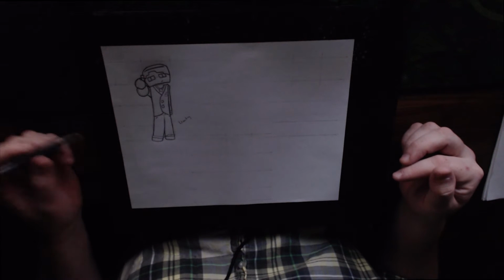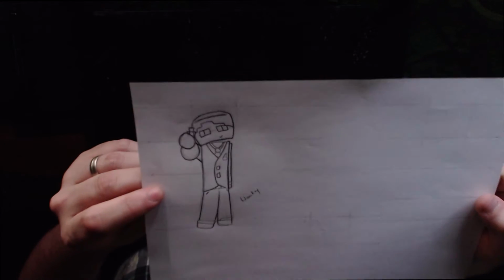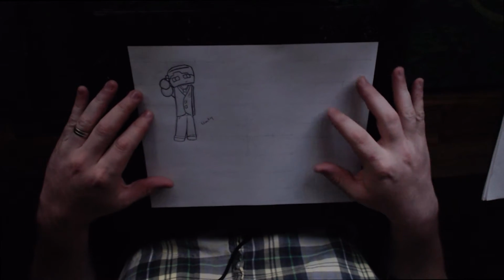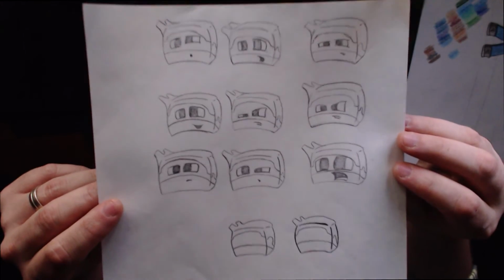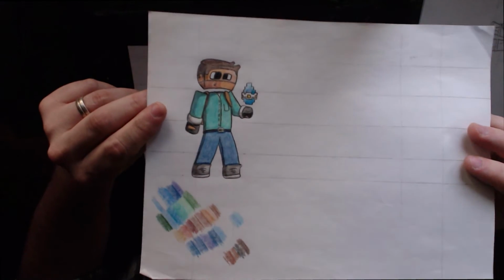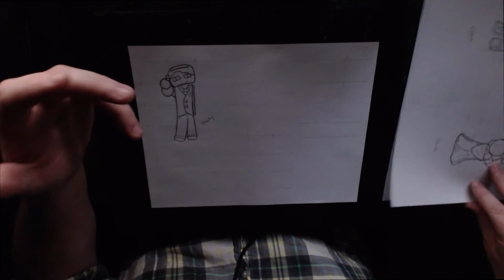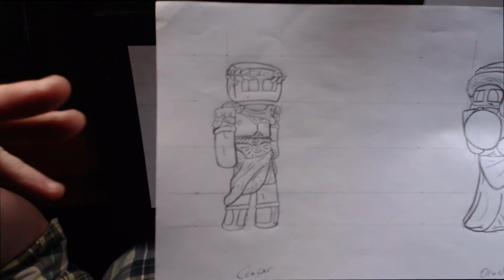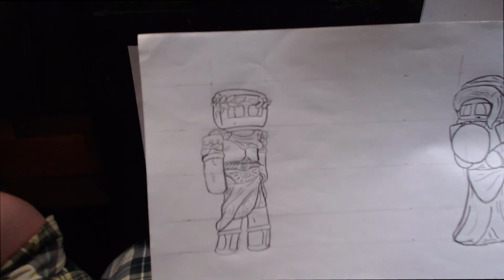Drawing A CCMC Character - Party_Wabbit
Hello all,
Welcome back to another Echophox Creates, or Artistic Fox, or whatever I called this playlist years ago. In this episode we're not making a War Thunder skin, we're drawing one of my many Minecraft creations, a player from the realm of CCMC (CrystalCraftMC).

I take special requests from the players in the CCMC community to draw them, and wanted to show the process I use to do so. It all starts with pencil and paper, and them ramp it up to the final computer rendered image.

If you like this please give me some feedback, maybe I'll do it again!